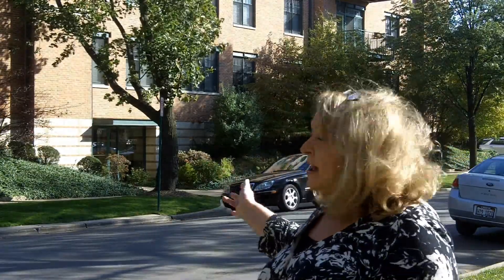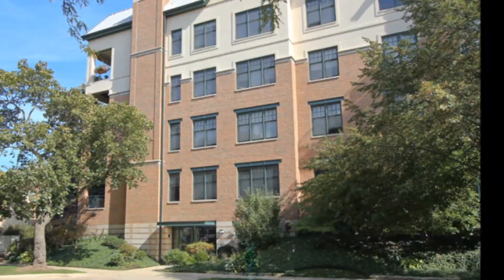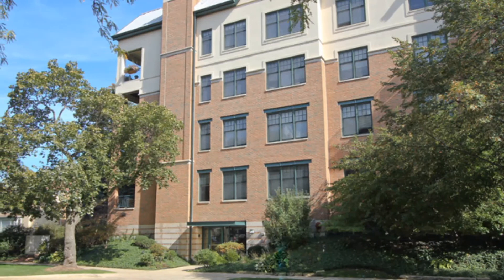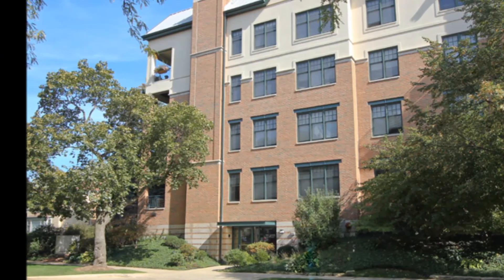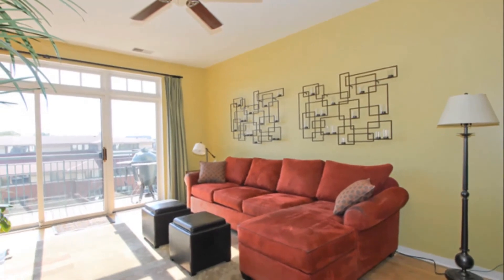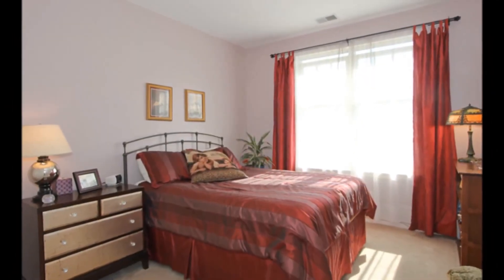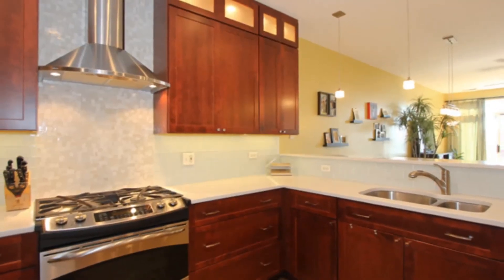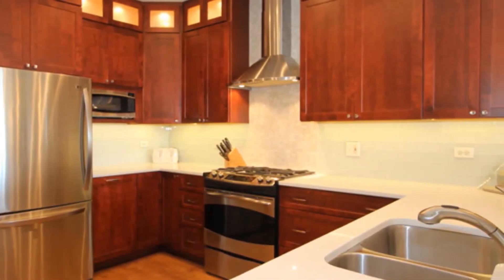Preview Oak Park 140 N Euclid